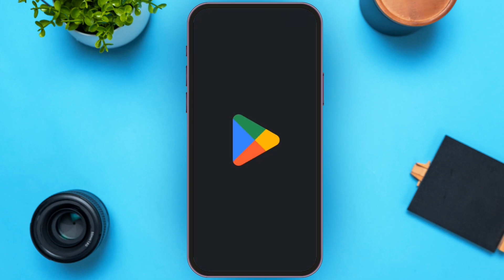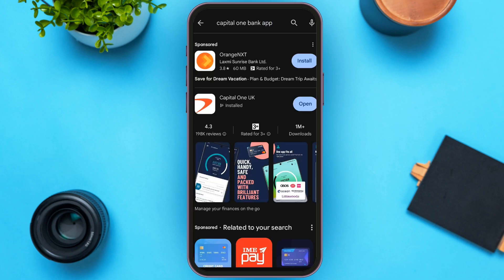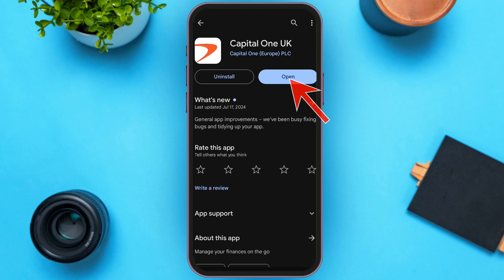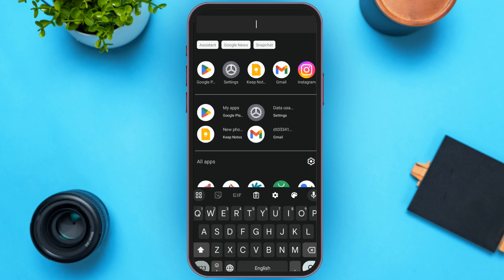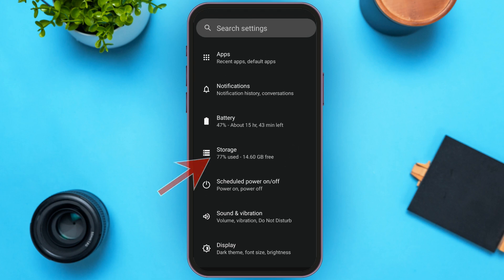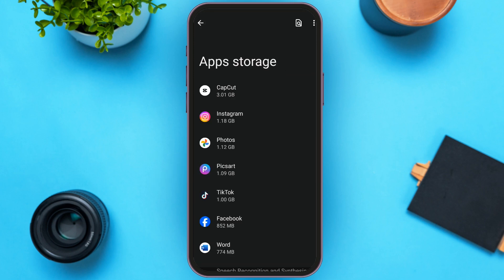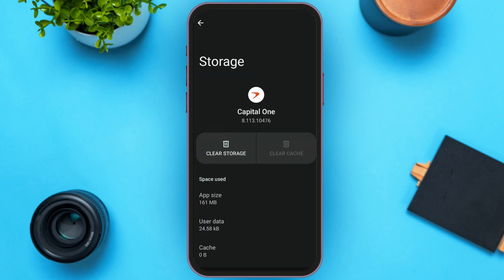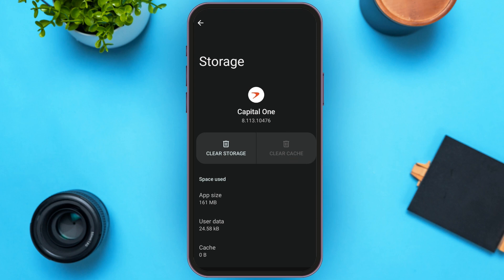How To Fix Capital One Bank App Not Working 2024 | Troubleshoot Capital One Bank App Issues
If you're having trouble with the Capital One Bank app, this video will help you resolve the issue. We’ll walk you through several troubleshooting methods, including checking your internet connection, updating the app, clearing the cache, and other solutions to get the app running smoothly again. It offers essential banking features through its app, so addressing any functionality problems is crucial for seamless financial management. Follow our detailed guide to fix the app and continue using Capital One’s services without interruptions.